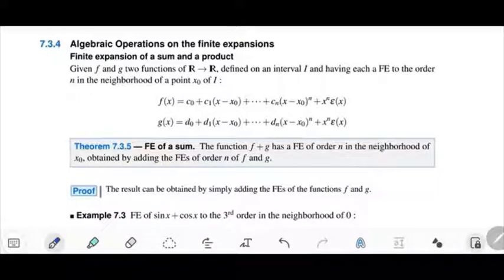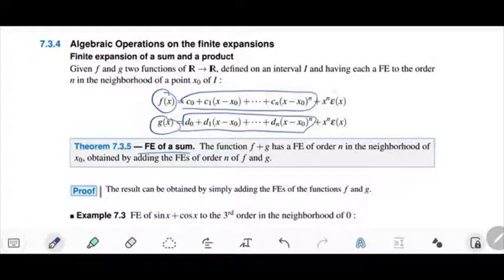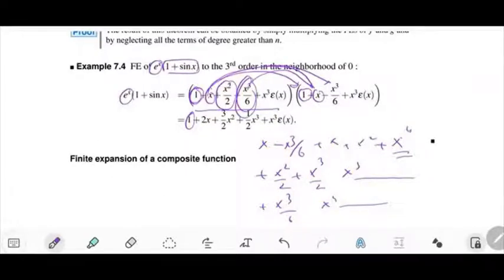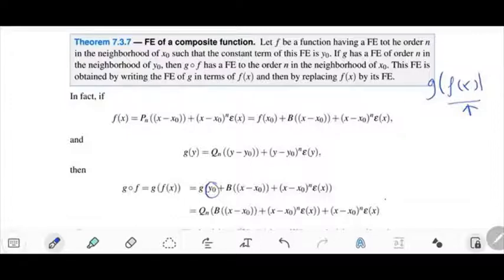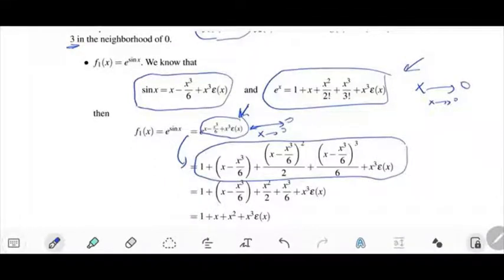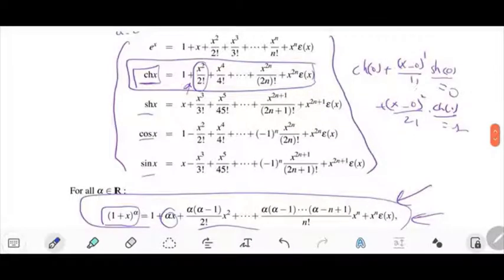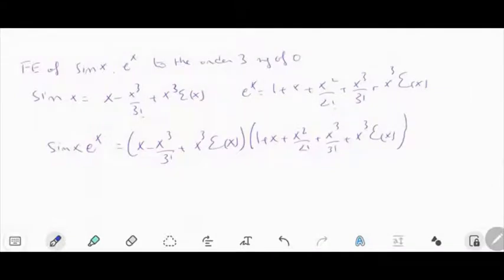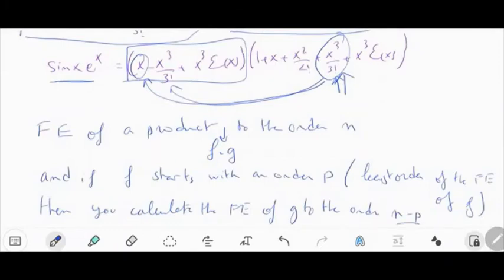27 M1101 Chapter7 Taylor and Finite Expansions Part 3